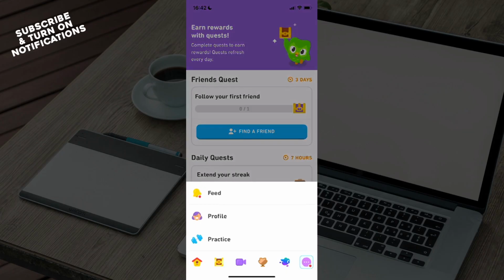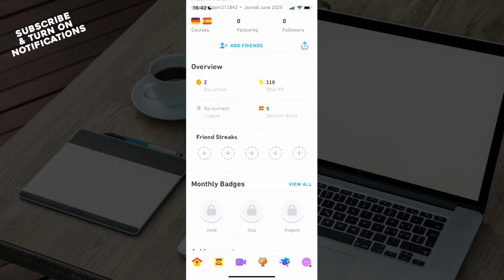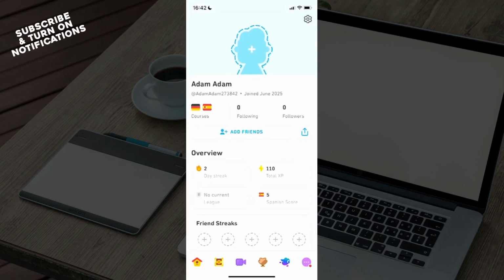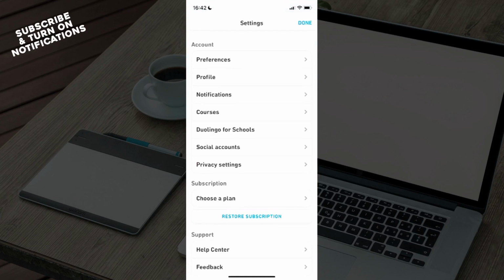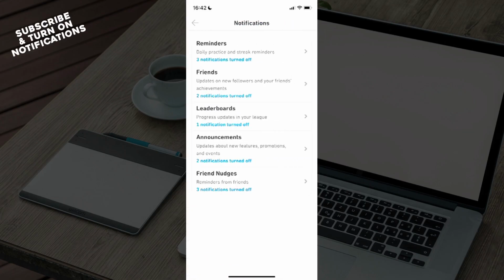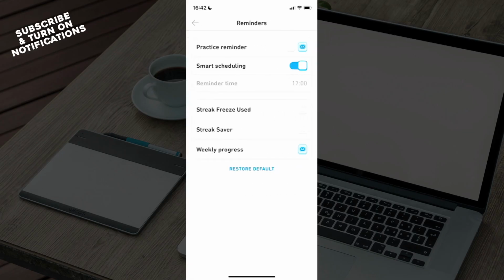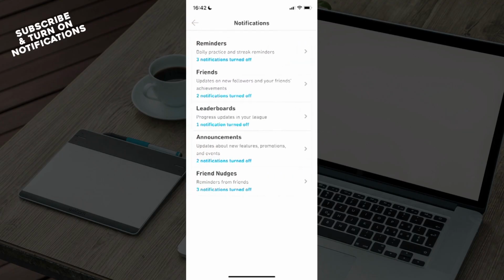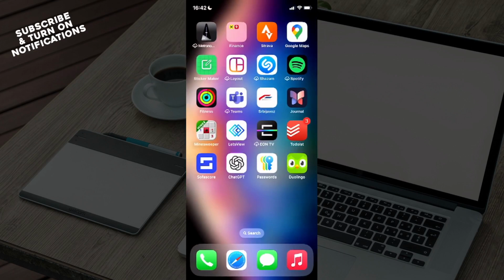How To Turn OnOff Duolingo Notifications (Quick Tutorial)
In this video I will show you How To Turn OnOff Duolingo Notifications. It would be good if you watch the video until the end so that you don't miss important steps.